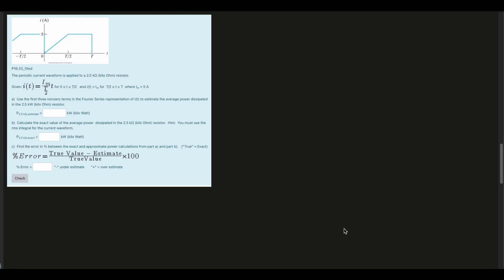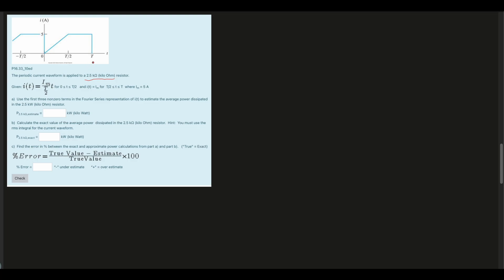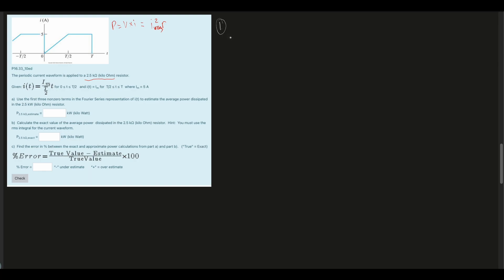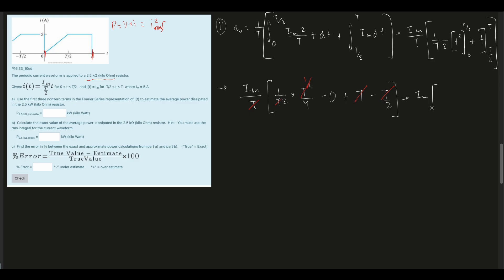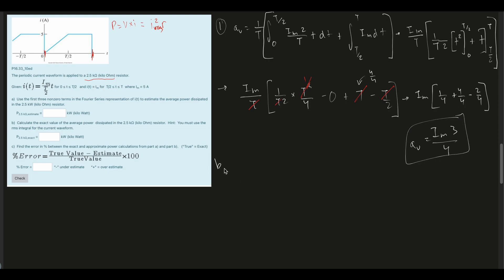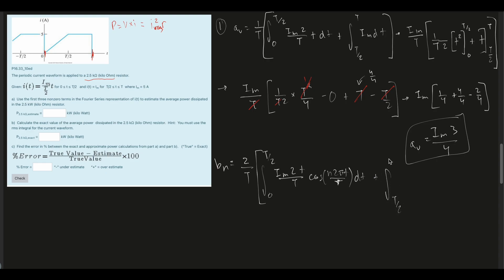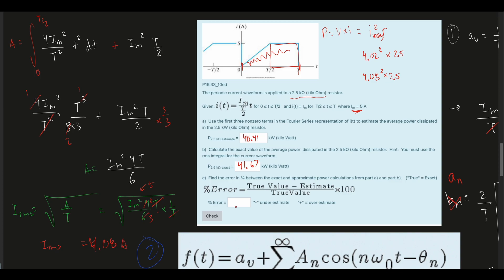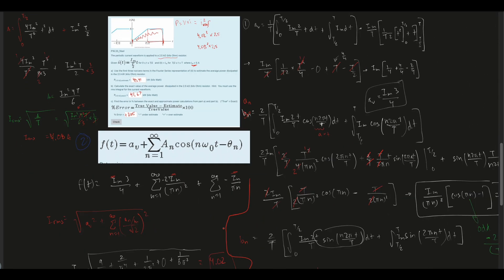Fourier Series: The periodic current waveform is applied to a 2.5 kΩ (kilo Ohm) resistor. Given: ...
Problem:
P16.33_10ed

Timestamps:
00:00 (1) Finding av, an, bn
17:09 (2) Finding the Fourier Series and the average power
23:34 (3) Finding the exact value of the average power with integration
27:20 (4) % error